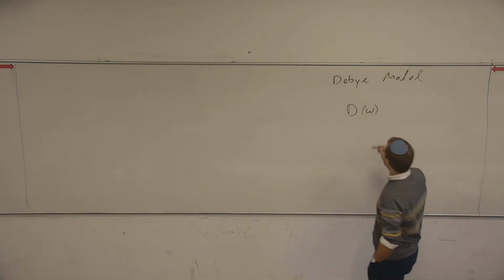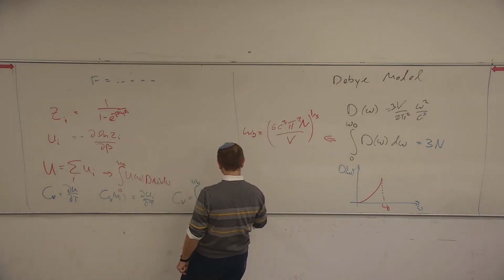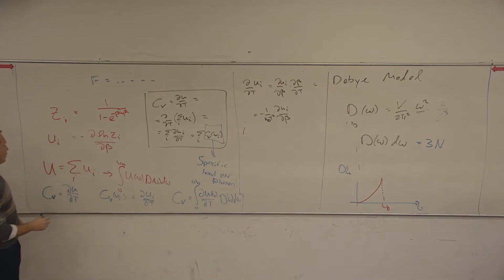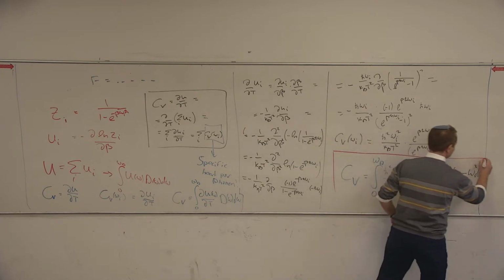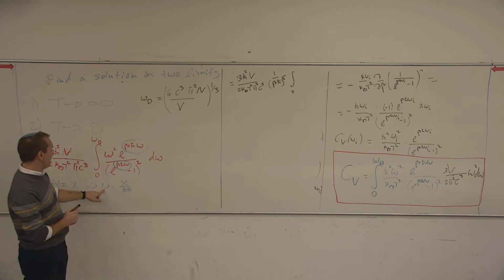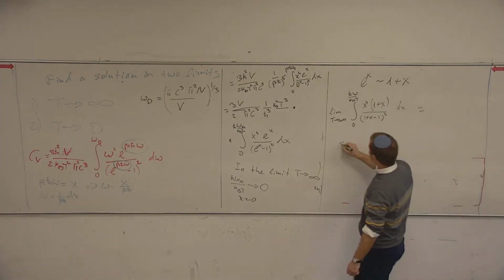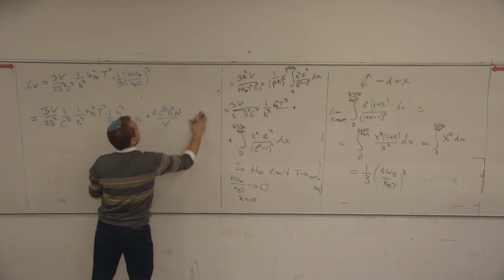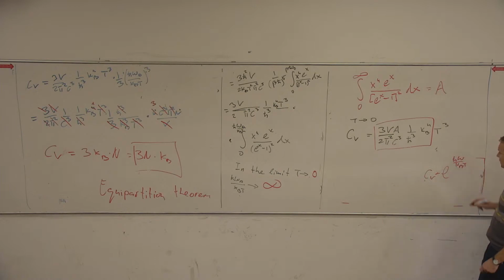Statistical Mechanics - lesson 13